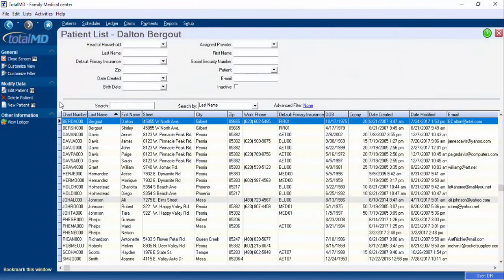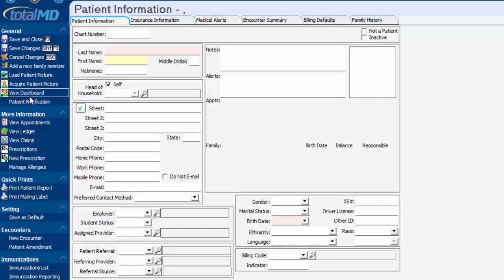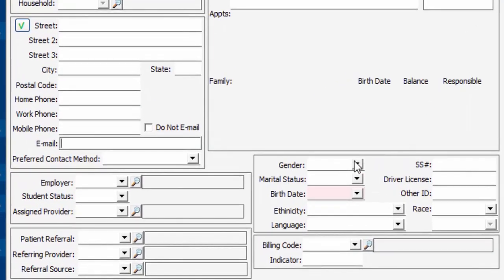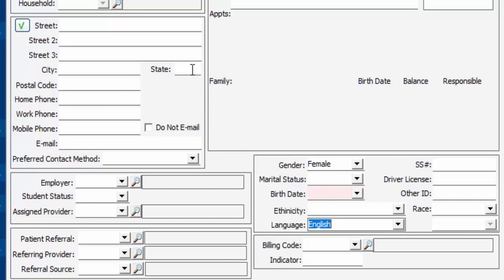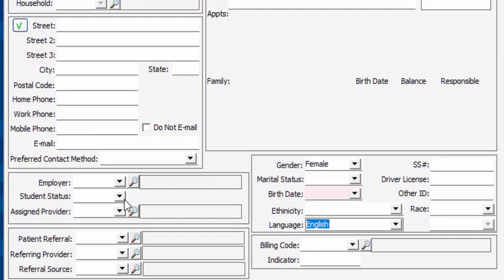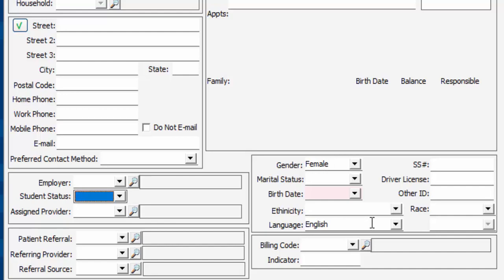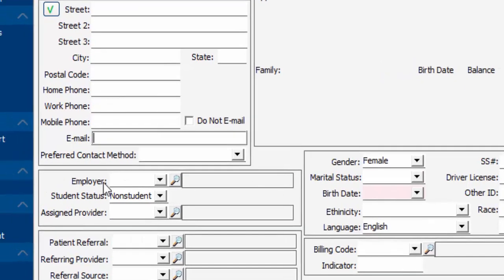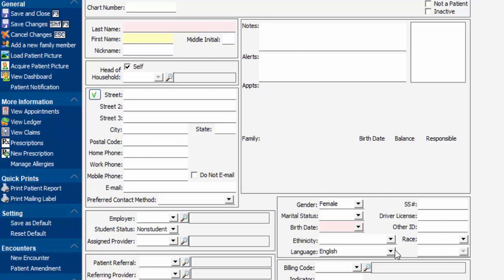Setting Up Patient Defaults - v16 | Medical Software Tip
Setting up default fields in the patient entry area.